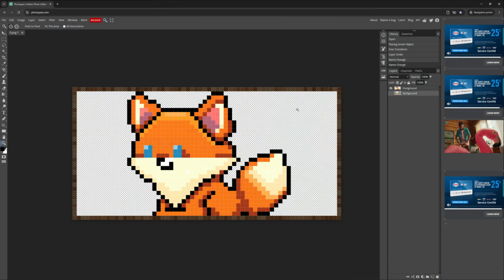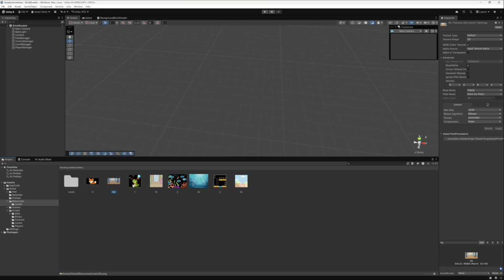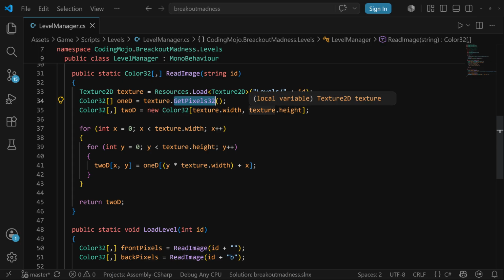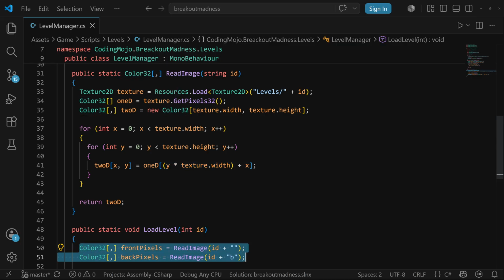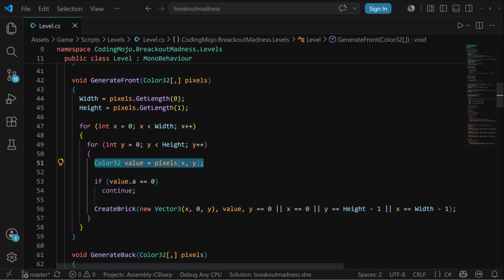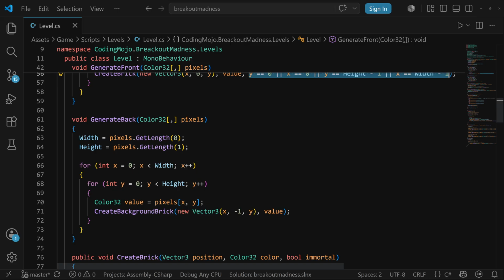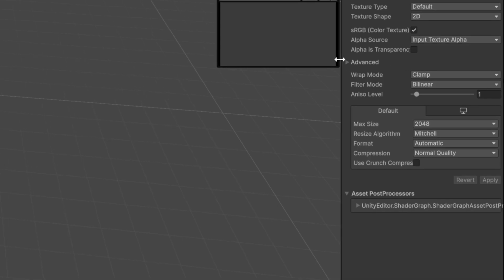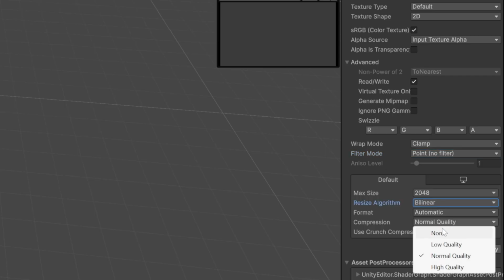Turn Images Into 3D Levels (unity tutorial)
I was too lazy to build my game levels by hand, so I built a tool that converts pixel art directly into Unity levels !

In this video, I walk you through my journey modernizing a Breakout arcade classic by creating a custom system that reads pixels and generates levels made of 3D cubes. We’ll cover everything from loading images via the Resources folder and converting flat pixel lists into 2D arrays, to the specific Unity import settings you need to keep your pixel art crisp.

We also dive into performance optimization. If you've ever struggled with FPS drops when using thousands of individual cubes, I’ll explain how I went from 30 FPS to 120 FPS using the GPU Resident Drawer and Renderer Shader User Value (RSUV) to handle 25,000+ bricks, fingers in the noise.

In this video, you’ll learn:
- How to use GetPixels() to turn images into game data.
- Why flipping your array is necessary when reading images from bottom-to-top.
- Essential Unity settings for pixel-perfect level generation.
- How to optimize thousands of objects using GPU Resident Drawer and custom shaders.

If you're a Unity developer looking for a faster way to build levels or want to learn high-performance rendering techniques, this one is for you!

Join the conversation: Got questions about the code or suggestions for the versus mode?